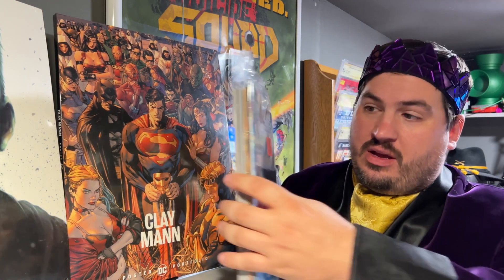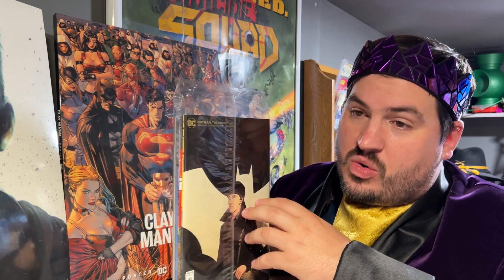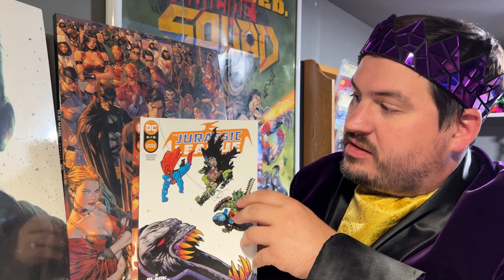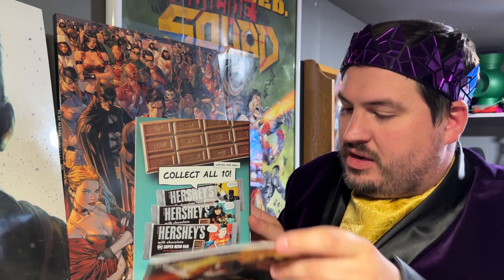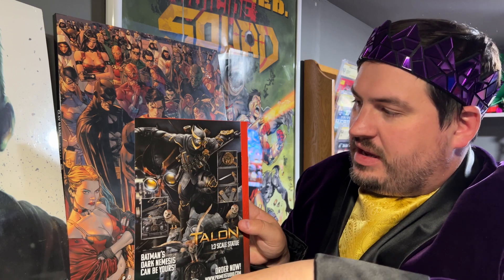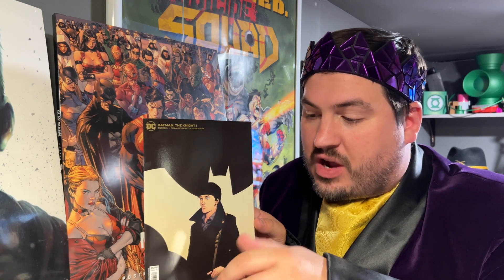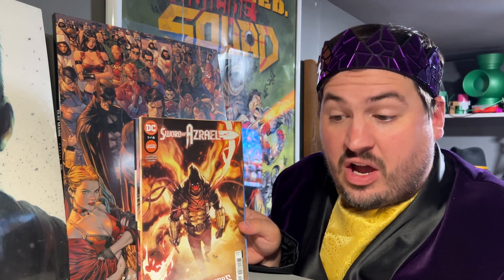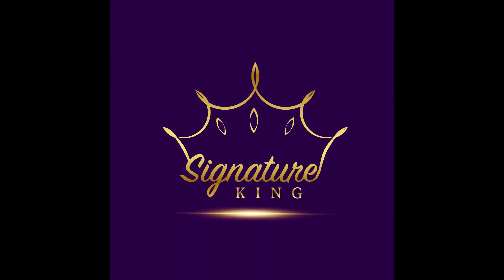Unveiling the Surprises: Ollie's Bargain Outlet DC Comics 10 Pack Unboxing!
Prepare to be amazed as we bring you an exciting unboxing of the Ollie's Bargain Outlet DC Comics 10 Pack! Get ready for a thrilling adventure as we unveil the surprises within this fantastic collectible set.

In this video, we dive deep into the world of DC Comics, unboxing and showcasing each and every item included in this amazing 10 Pack. From action figures to exclusive comics, this collection has it all! Join us as we explore the incredible characters and stories that have captivated fans for decades.

With Ollie's Bargain Outlet being known for unbeatable prices and exceptional quality, this DC Comics 10 Pack is no exception. We discuss the incredible value you get with this bundle, making it a must-have for any DC Comics enthusiast or collector.

As we unbox each item, we provide detailed close-ups, giving you a clear view of the outstanding craftsmanship and attention to detail. Our honest and in-depth reviews of each piece will help you decide if this 10 Pack is the perfect addition to your collection.

Not only do we showcase the contents of this amazing bundle, but we also provide insightful commentary on the characters and stories behind each item. Whether you're a die-hard fan or new to the world of DC Comics, this unboxing is sure to leave you enthralled.

So, grab some popcorn, sit back, and join us on this thrilling unboxing adventure with the Ollie's Bargain Outlet DC Comics 10 Pack. Get ready to embark on an exciting journey and experience the magic of DC Comics like never before. Don't miss out on this epic unboxing event!